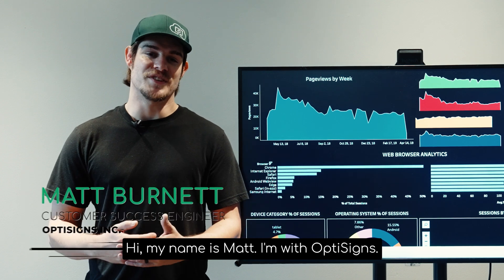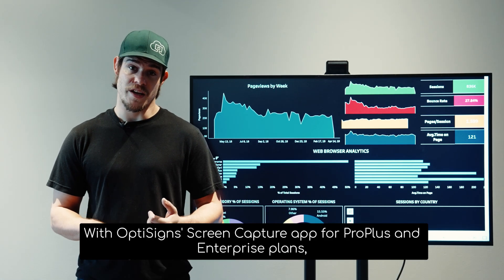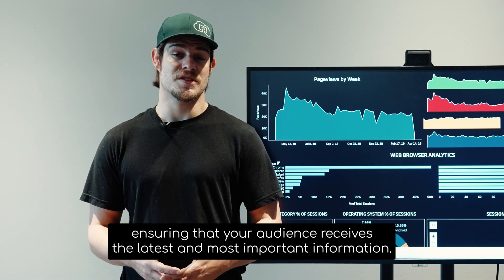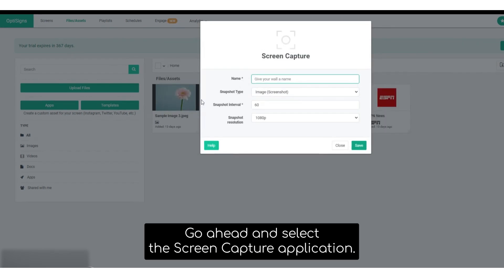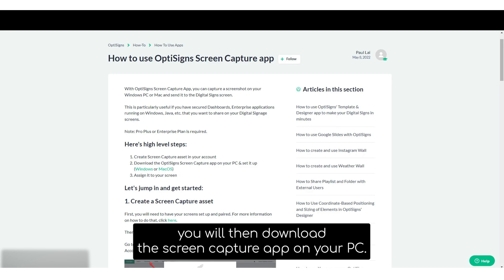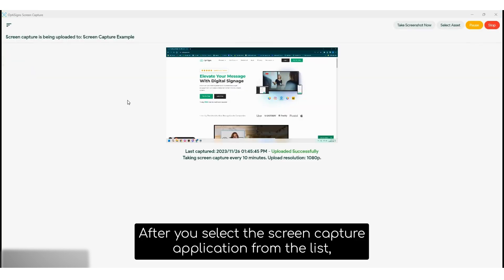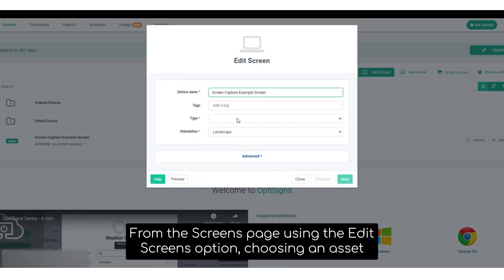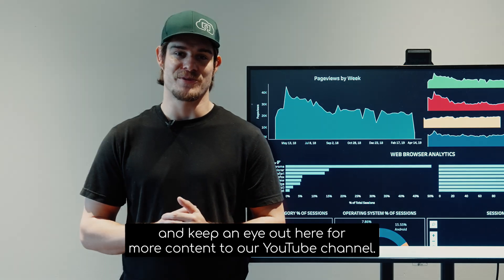From Snap to Screen: OptiSigns Screen Capture App Sends Your Screen Caps to your Digital Display!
Businesses encounter hurdles in presenting KPIs on digital screens due to diverse systems and security requirements. OptiSigns Screen Capture app, designed for Pro Plus and Enterprise plans, offers a seamless solution, automating desktop snapshots at customizable intervals. Keep your audience effortlessly informed with the latest updates.

0:00 - Introduction
1:25 - OptiSigns Screen Capture App Configuration and Set-up
2:06 - Downloading the Screen Capture App on your PC (Windows or MacOS)
3:10 - Assigning the Screen Capture App to your Screen
3:37 - Wrapping Up